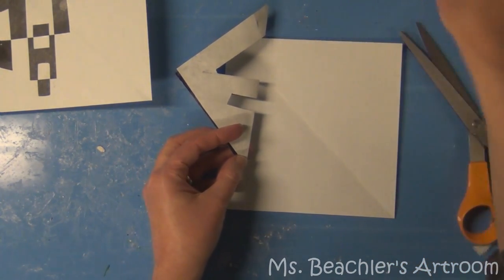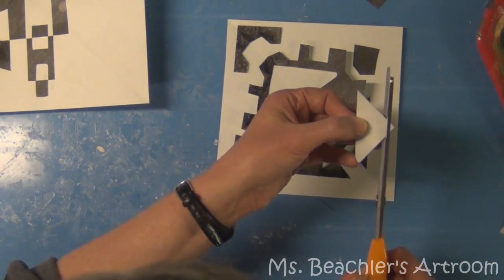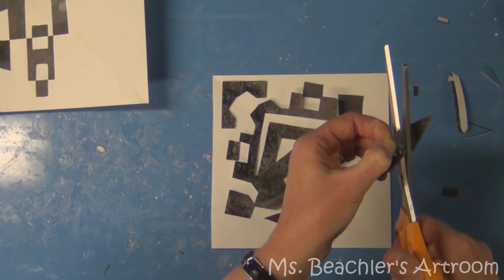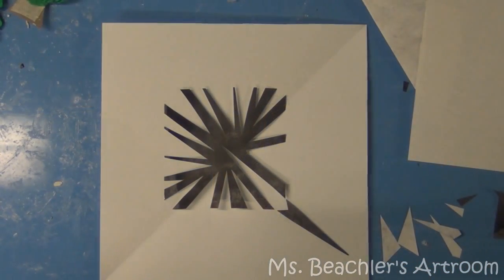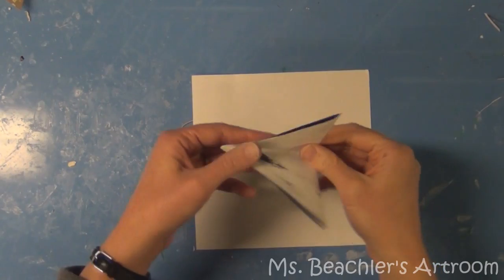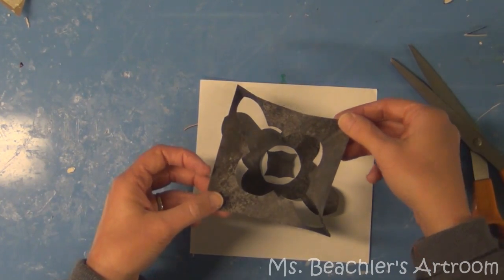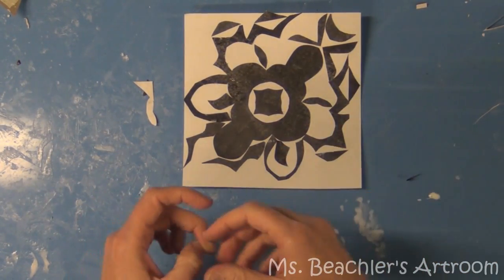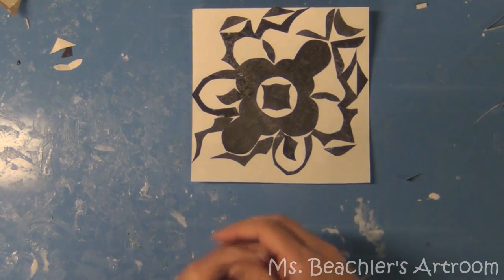Making a Notan Design Part 2